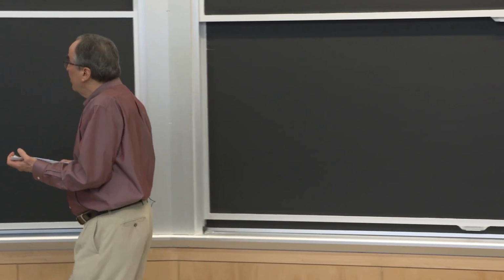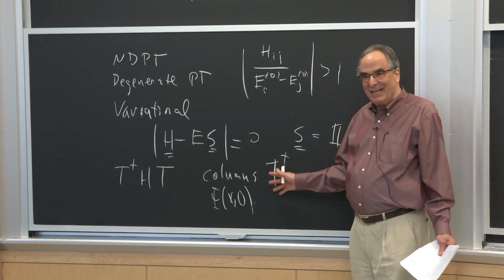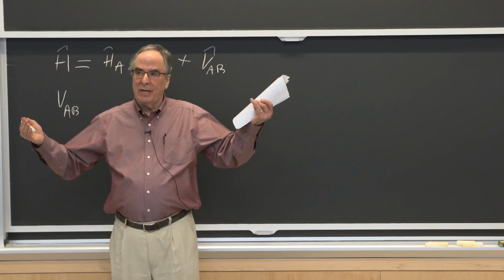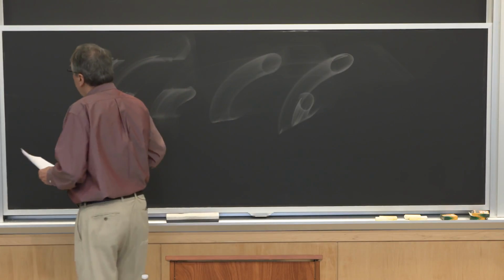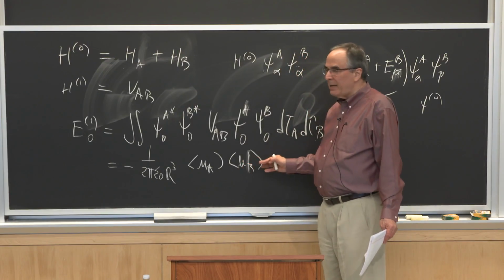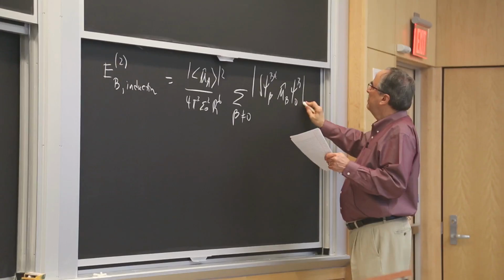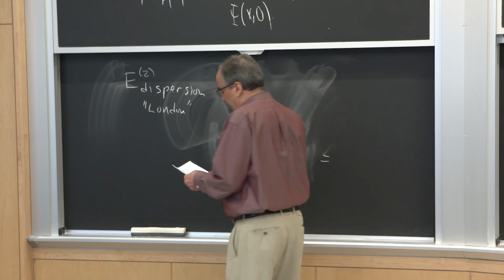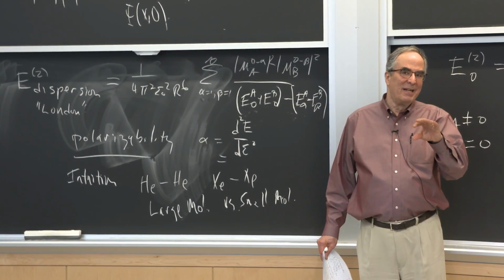33. Electronic Spectroscopy: Franck-Condon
This lecture covers intermolecular interactions, electronic spectroscopy, and the Franck-Condon principle.